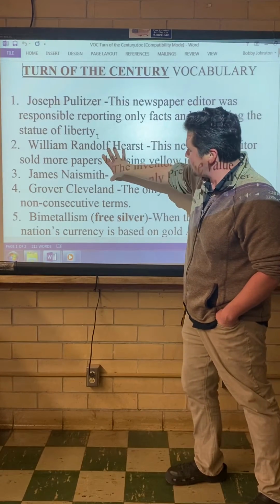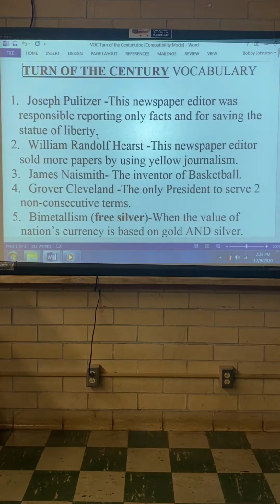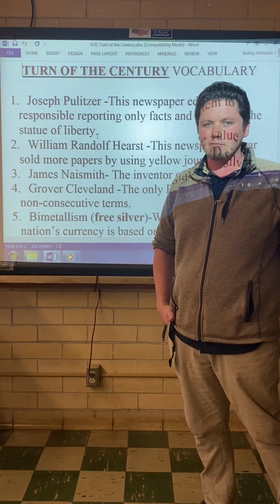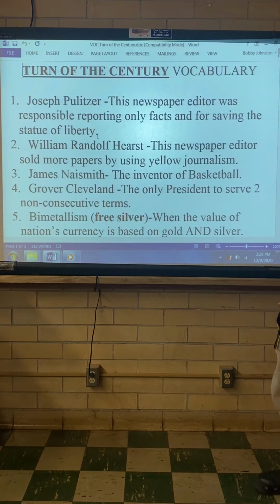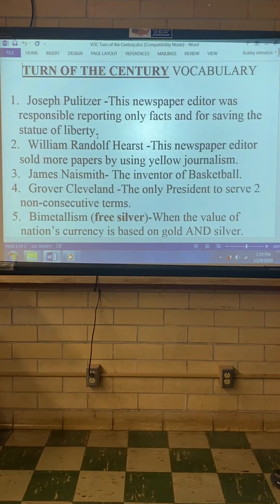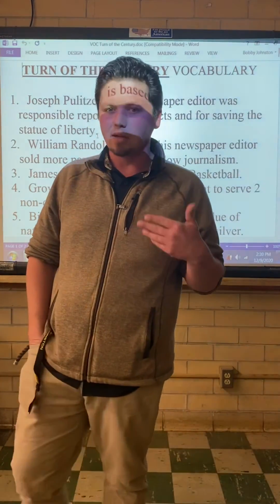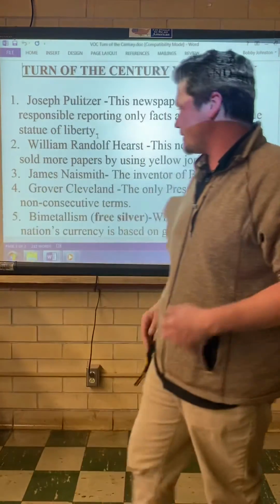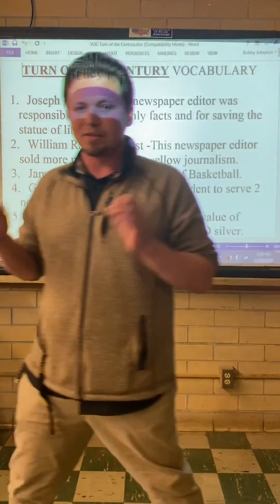Turn of the Century Vocabulary 1